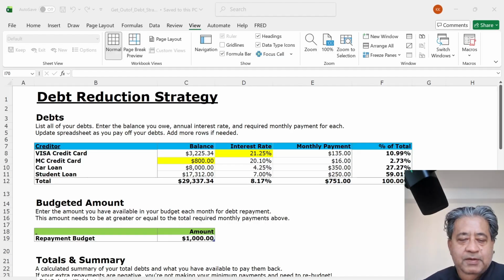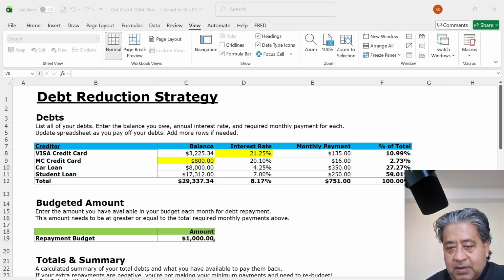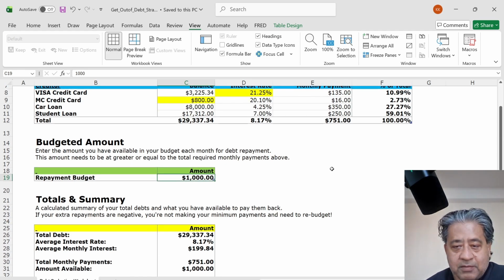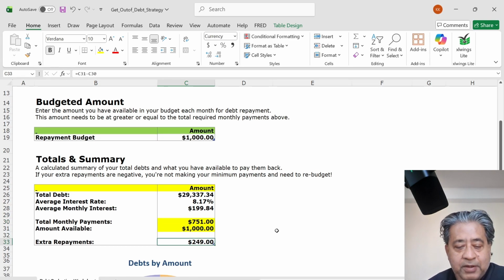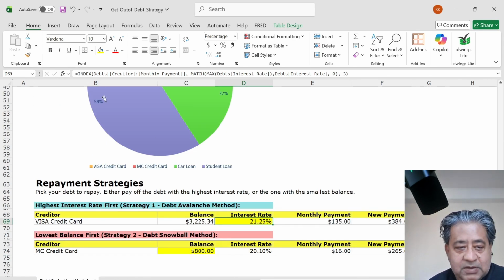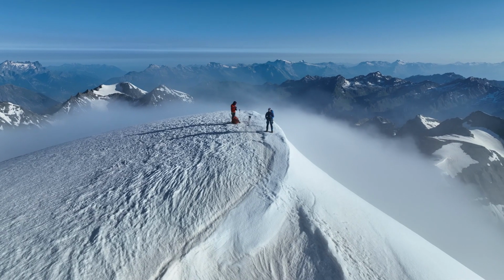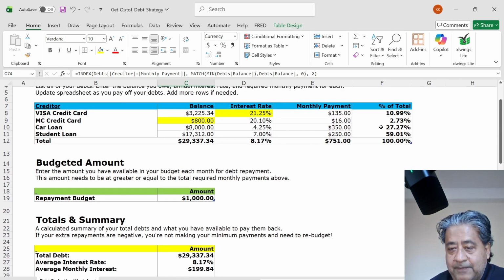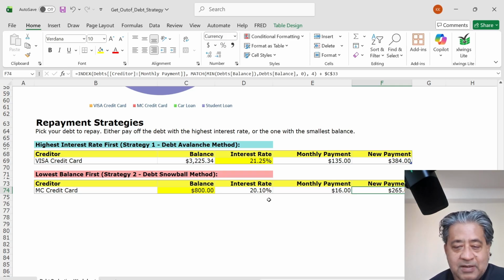Follow These Debt Reduction Strategies to Be Debt Free Fast!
Debt Reduction Strategies That Work and How to Be Debt Free

We discuss two Debt Reduction Strategies
1) Debt Avalanche Method (pay off debts with highest interest rates %)
2) Debt Snowball Method (pay off debts with lowest amount of debts)

These strategies help to cut and get rid of debts and save thousands of dollars of Credit Card and Other Debts interest payments and save money for financial betterment.